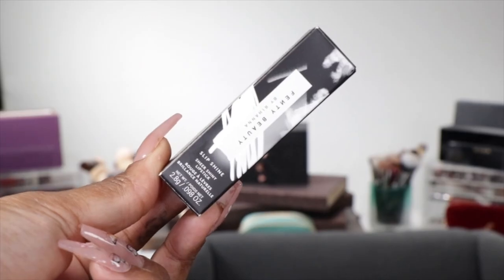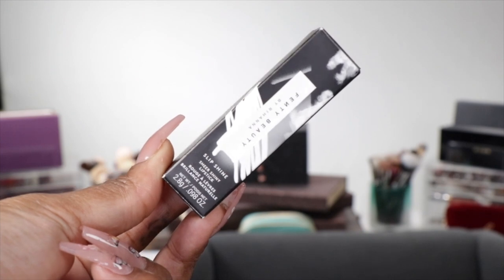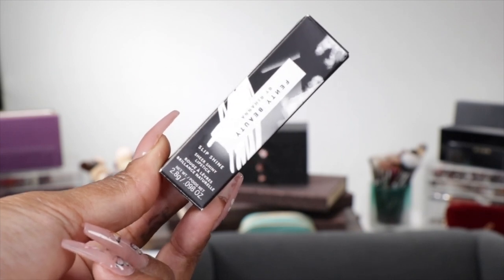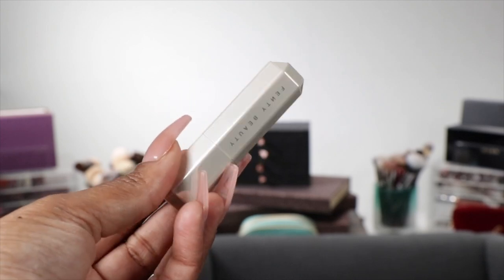FENTY SLIP SHINE SHEER LIPSTICK | FIRST IMPRESSION/DEMO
If you’re new here welcome. My name is Latoya. I’d love to have you be a part of my band of mizfittoyz.

I love make up and if you’re here so do you. Come join my little oasis and let's talk about makeup.

Today’s video is a First Impression/Lip Swatch of the new Fenty Beauty Slip Shine Sheer Lipsticks. I always have to represent for my countrywoman Rihanna.

Bye xx

My Foundation Reference Shades:

NARS -  All Day Luminous & All Day Radiant (Macao)
FENTY BEAUTY - Pro Filt’r Soft Matte & Hydrating (410)
CHARLOTTE TILBURY - Airbrush Flawless (13N)
MAKE UP FOR EVER - Hd Foundation stick (Y505)
UOMA BEAUTY - Say What? Foundation Brown Sugar (T1C)
NATASHA DENONA - Transformatte (90N)
HOURGLASS COSMETICS - Stick & Vanish Liquid Foundation (Golden Almond)
COVERFX - Power Play (G90)
DIOR - Backstage (5N)
JUVIA'S PLACE - I Am Magic (Burkina)

Products Mentioned:

Fenty Beauty Slip Shine Sheer Lipsticks

Quartz Candy
Makeout Break
Retro Rose
Glazed
$uga Kiss
Tang Thang

Makeup I'm wearing:

Primer: Tatcha - Silk Canvas Liquid
Color Corrector: Charlotte Tilbury (3 Tan)
Eye Base: Nars - Soft Matte Concealer (Amande)
Eyeshadow: B Perfect Cosmetics - Carnival XL Pro
Mascara: Laura Mercier - Caviar Volume
Lashes: Lilly Lashes - (Miami Flare)
Foundation: Nars - Natural Radiant (Macao)
Concealer: Pat McGrath - Skin Fetish Sublime Concealer (MD23)
Undereye Powder: Laura Mercier - Loose Setting Powder (Translucent)
Face Powder: Charlotte Tilbury - Airbrush Flawless Finish (3 Dark)
Bronzer: Charlotte Tilbury - Airbrush Flawless Bronzer (Tan)
Highlighter: Fenty Beauty - Killawatt Duo Highlighter (Mean Money/Hu$tla Baby)
Brows: Benefit - Precisely My Brow Pencil (4)
Lipliner: MUFE - Artist Color Pencil (limitless brown), MAC - (Burgundy)
Spray: Fenty - What It Dew Makeup Refreshing Spray

Brushes/Tools:

Face:

Makeup Addiction (The Finisher)
MUD (Concealer Brush)
Luxie (180)
Morphe (E3)
Crown (Angle Brush)